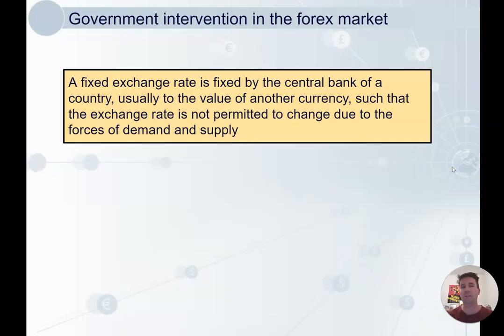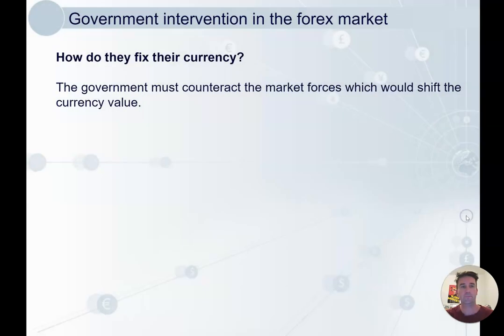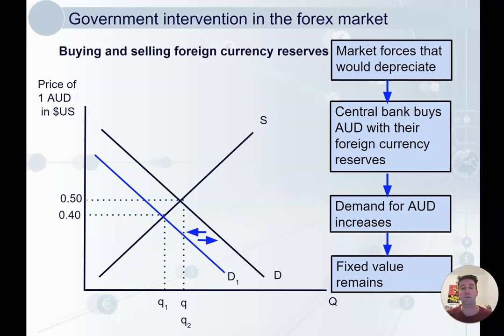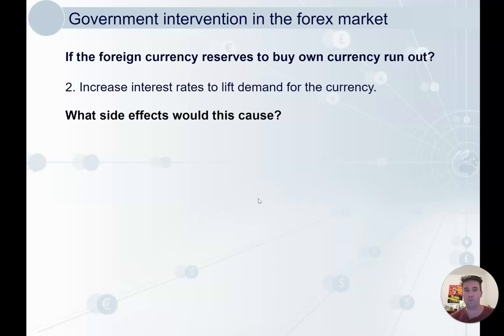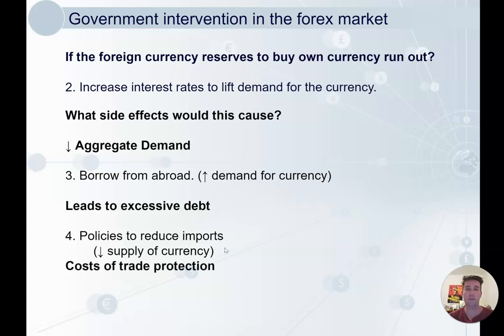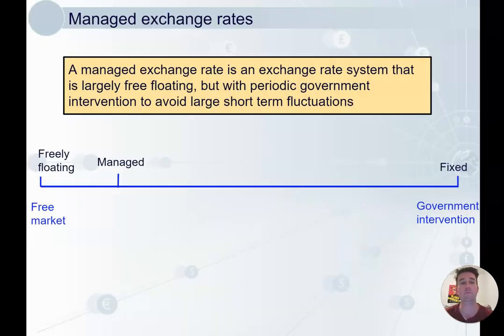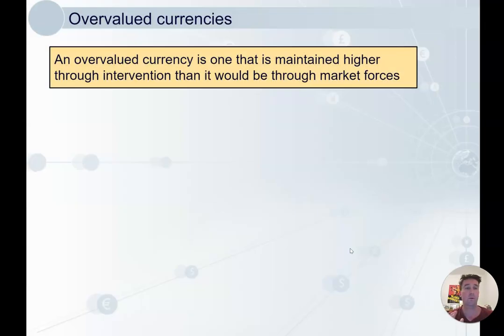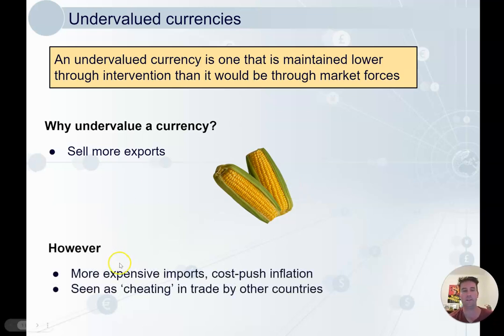40 - Exchange Rates - Government Intervention (Year 12)